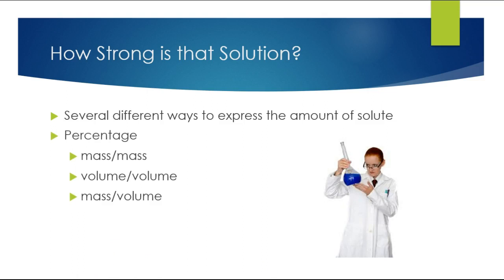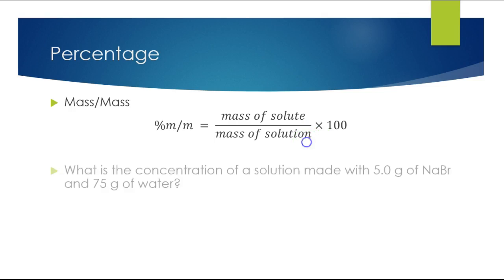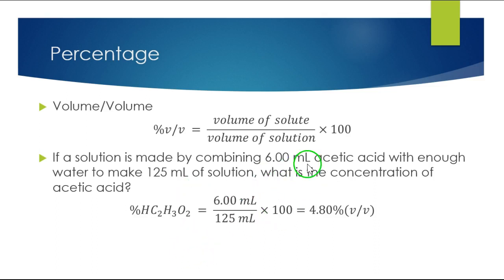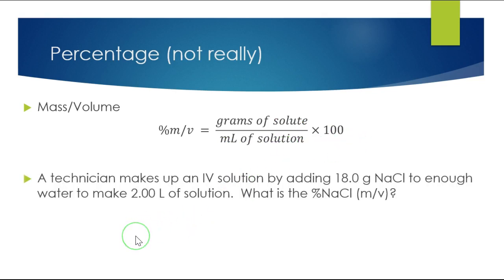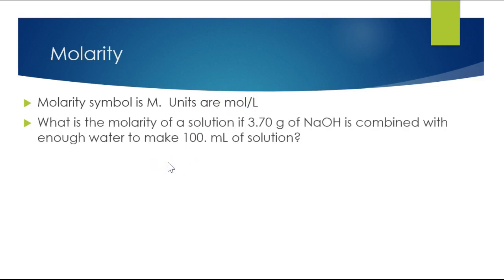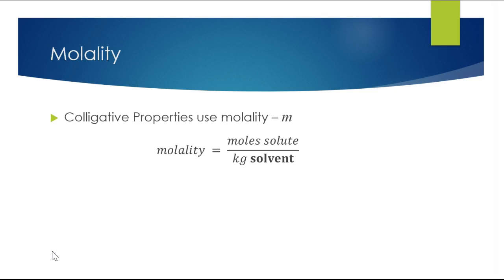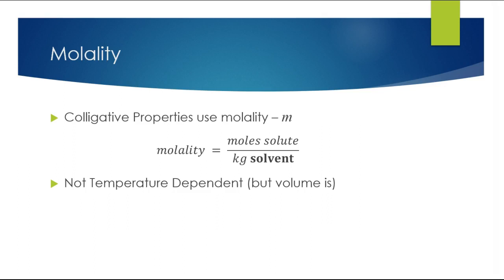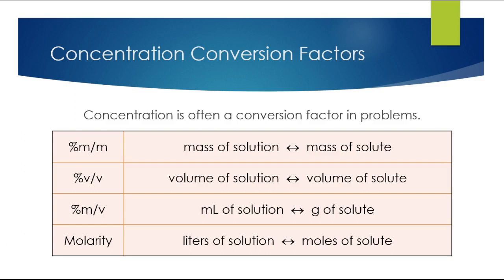Concentrations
How is the strength of a solution expressed?  This video describes mass/mass, volume/volume, and mass/volume percent as well as molarity and molality.